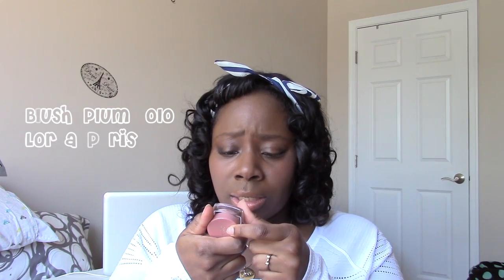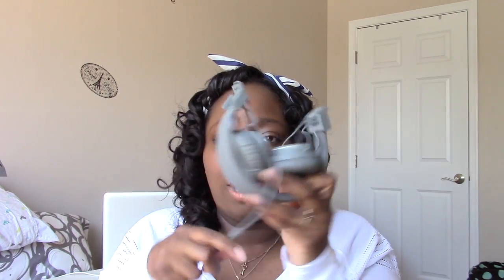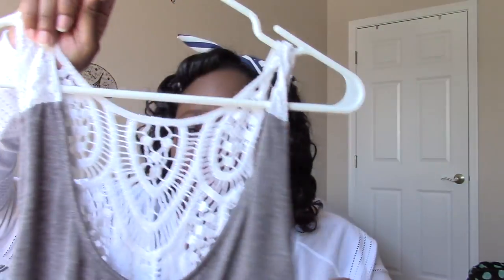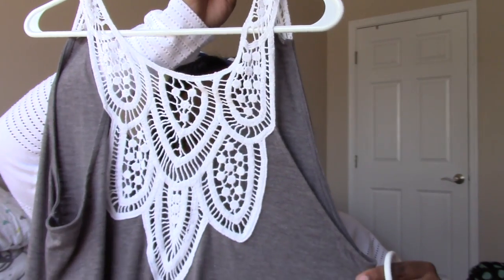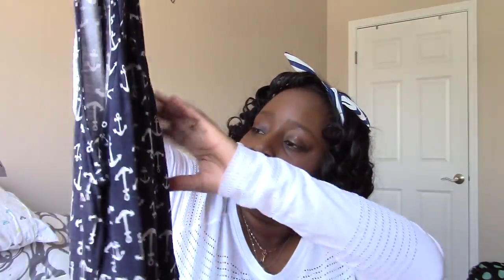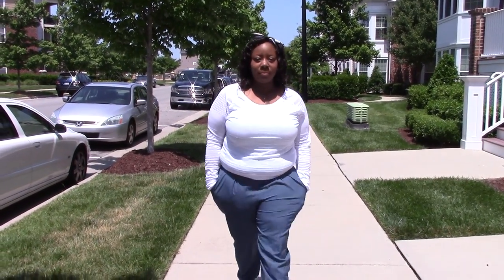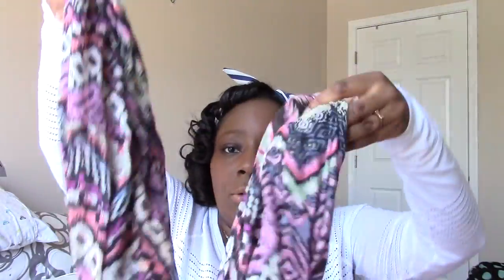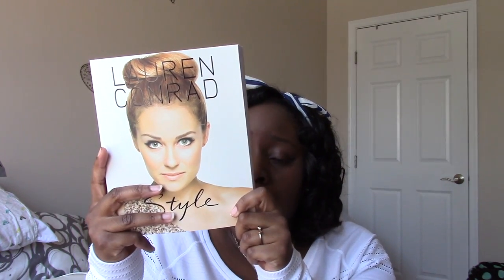May Favorites 2014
May Favorites

FITNESS
Yoga Mat - TJMAX

Make UP
Foundation
Lock-IT Tattoo Foundation -Kate Von D

Loreal -Plum Blush

Full Cover concealer

Technology
Canon Vivia  HF R53

iPad Air

Clothes are from TARGET, GAP, & ATHLETA